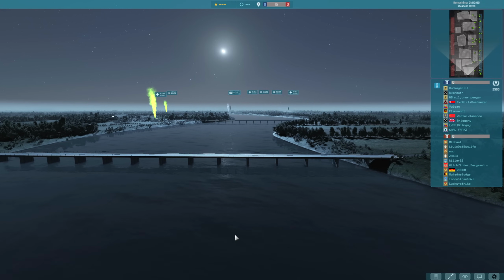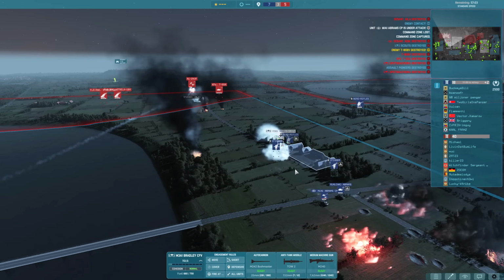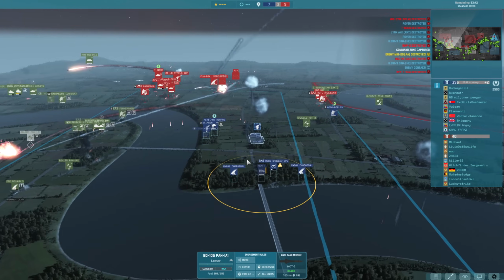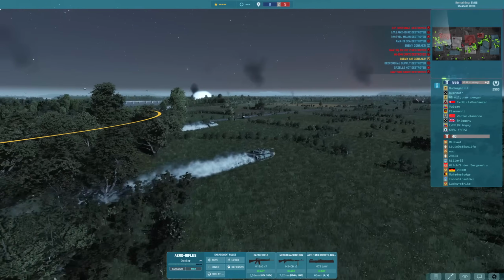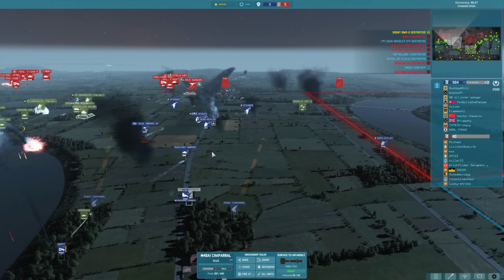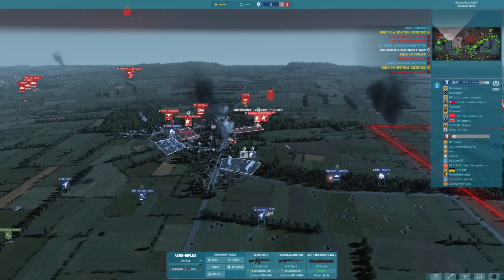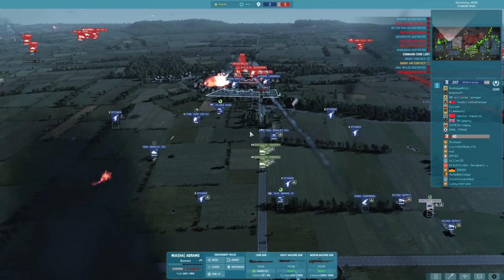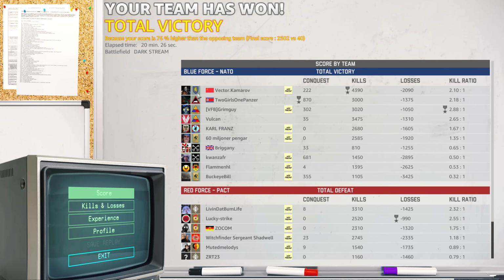STUNNINGLY BEAUTIFUL engagement shows TRUE COMBINED ARMS! | WARNO Gameplay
Back to the basics of pure combined arms warfare! Tanks, AA, Infantry, Recon, Aircraft all fighting at once with perfect cohesion under a beautiful nights sky.